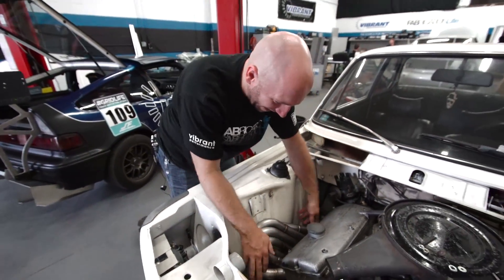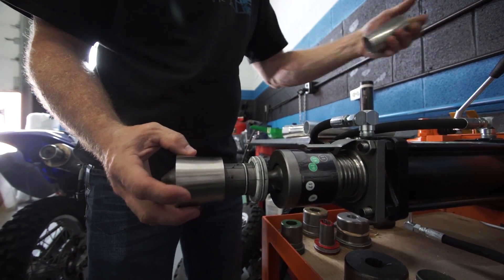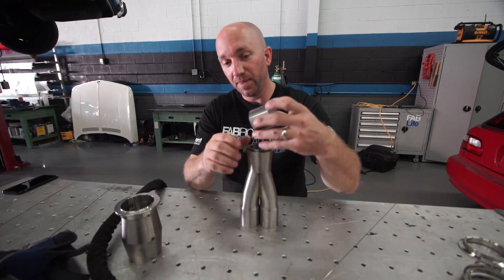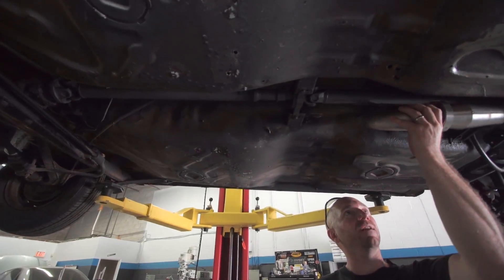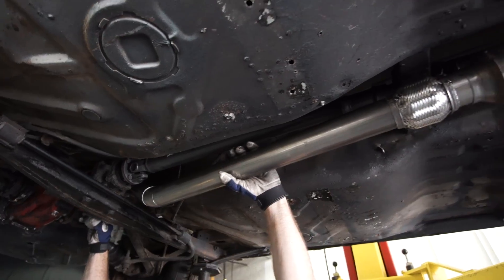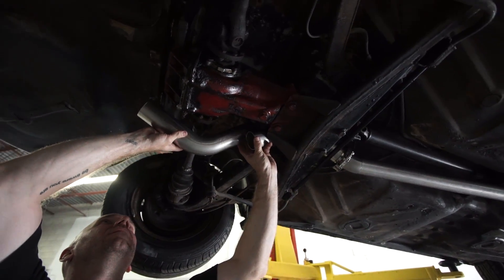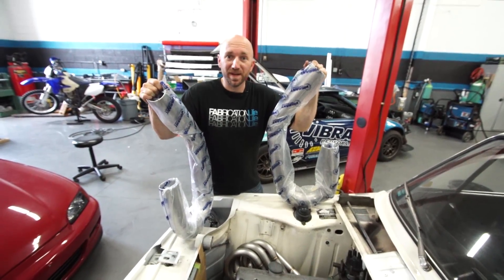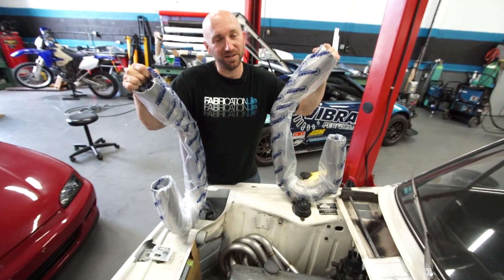Retro Header Build-Off Part 5: Building an Anti-Reversion Chamber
Now that you have seen how the header was built, we are going to move on in the exhaust system and complete the next part. In the earlier episodes, Aaron kept hinting that he was going to use "secret torque magic" for the header build-off. He reveals on this episode that it is the Anti-Reversion chamber - he explains how it works and how to make one. We also cover the Flex, Mid-pipe and Catalytic Converter installation.

Be sure to check out the Speed Academy channel to see what Jay is up to and how they build their header:

Parts used on this exhaust system (Vibrant Part Numbers)

Header:
4x 2603 U-J 1.75" Mandrel Bend
2x 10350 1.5" - 1.75" Collector
6x 10340 Spring Tab Kit
4x 2601 U-J 1.5" Mandrel Bend
1x 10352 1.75" - 2" Collector

Anti Reversion Chamber:
1x 2686 2"-2.5" Reducer
2x 2630 2.5" - 3" Reducer

Exhaust:
3x 1490 2.5" V-Band Assembly
1x 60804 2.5" Flexible Coupling
1x 7525 GESi Catalytic Converter
1x 2641 2.5" Straight Tubing
1x 11898 Exhaust Hangers
1x 1188 Saddle Style Weld-on O2 Bung
1x 1118 Street Power Muffler
3x 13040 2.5" Mandrel Bend 90 Degree